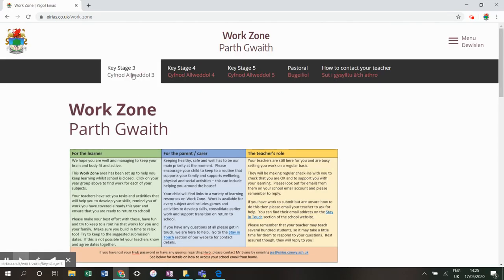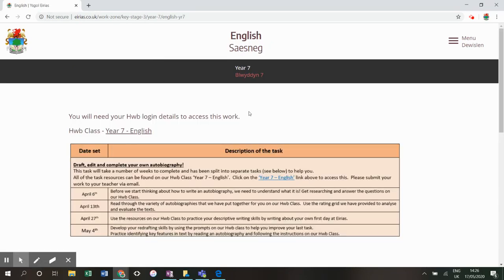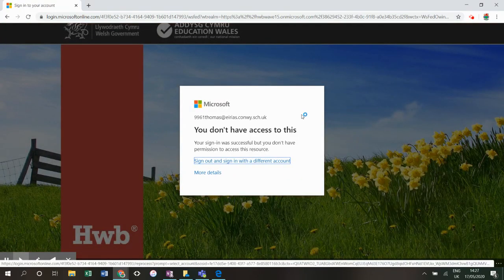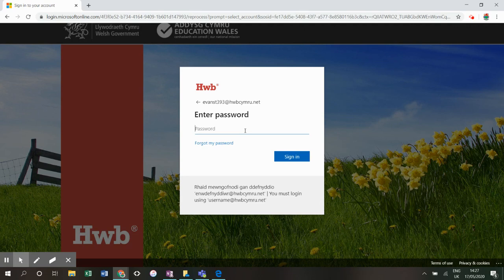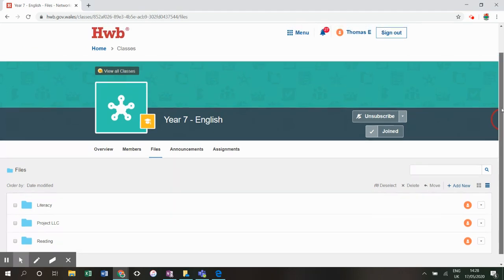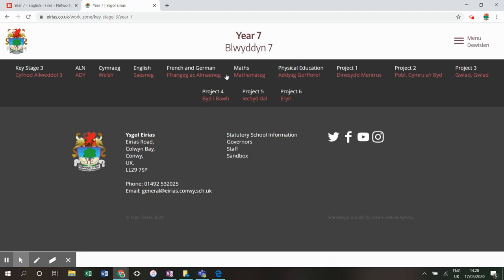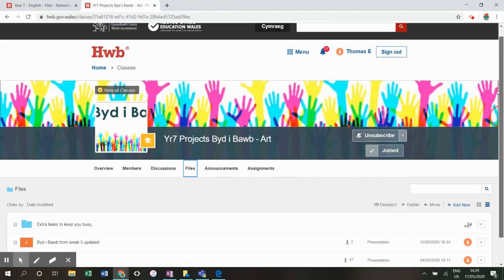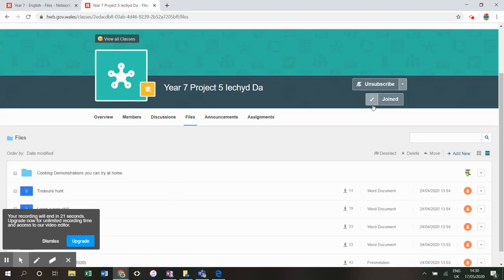Accessing Hwb Classes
If you're having problems accessing your classes in Hwb; please take a look at this video.